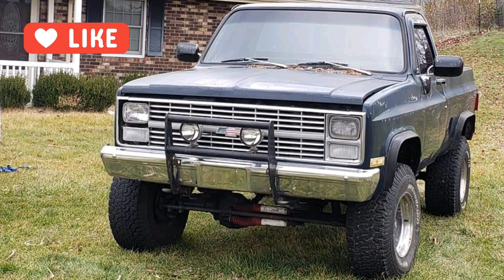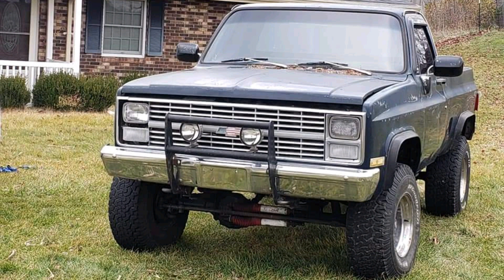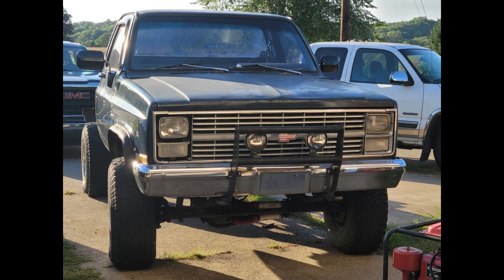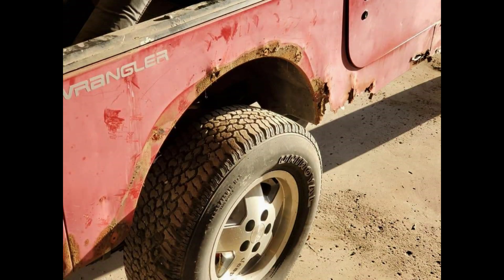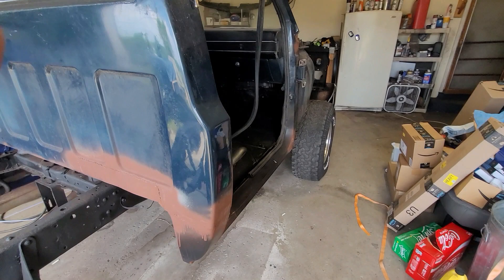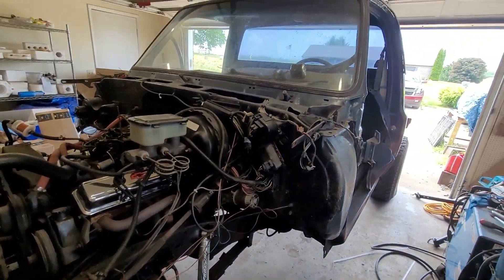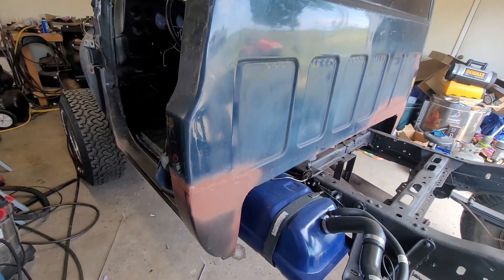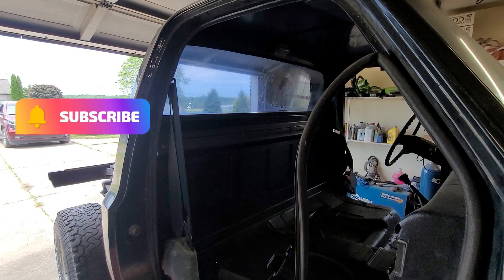Channel Intro and the 'Old Blue' K10 Build Walkaround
Channel Introduction and walkaround video for the K10 build.This is the first video in the K10 build series.